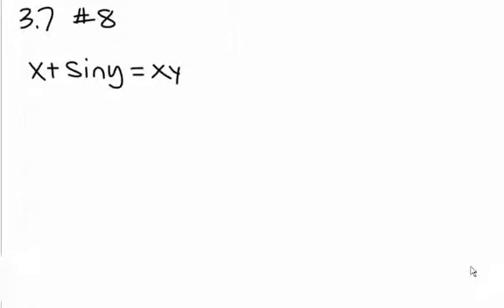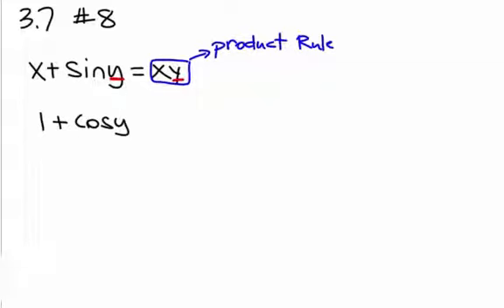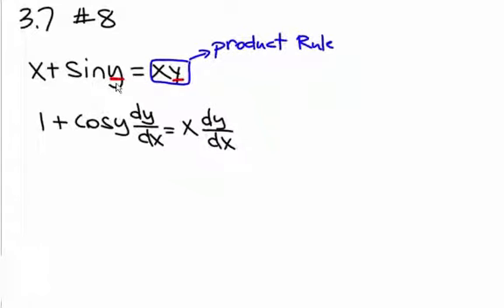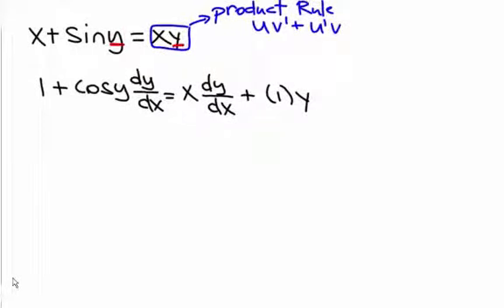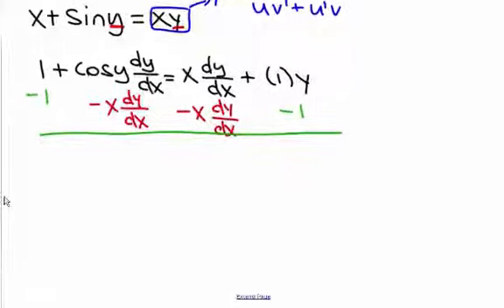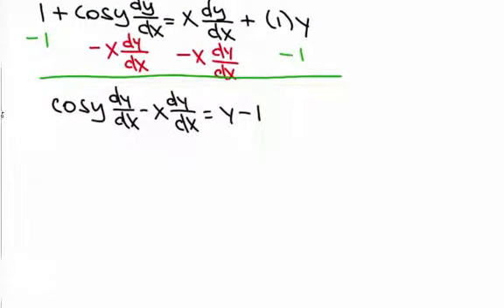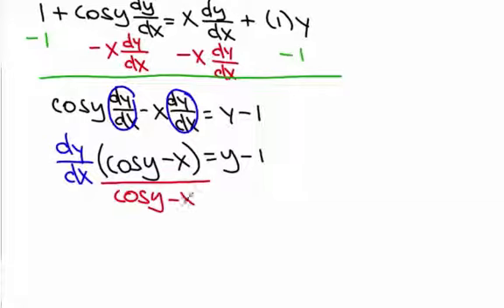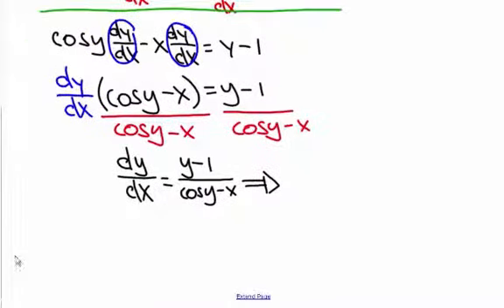Calculus - 3.7 Problem 8: Implicit Differentiation with Trig